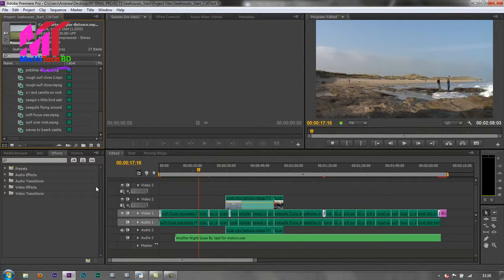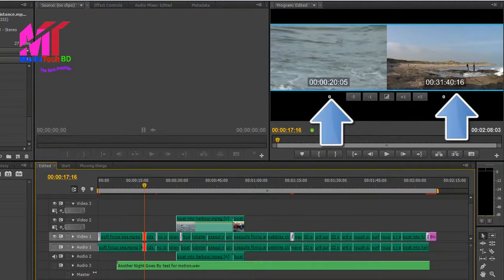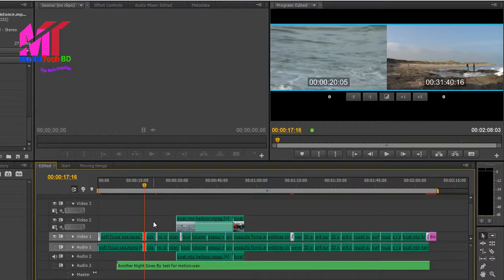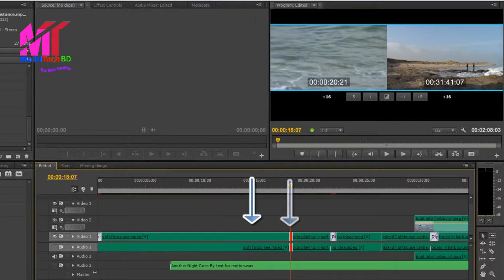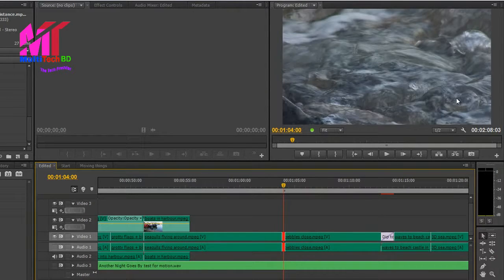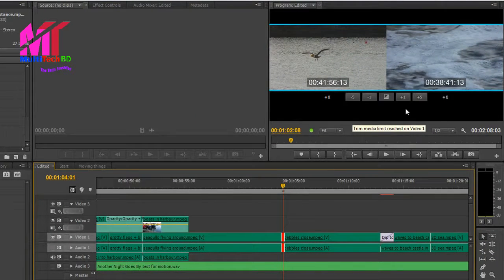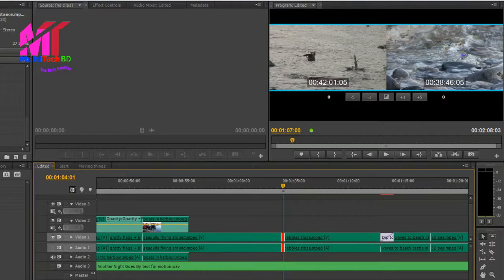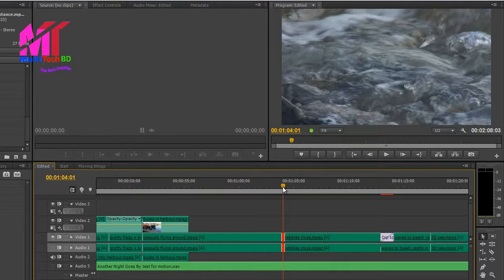Adobe Premiere Pro CS6 | Part-22 | JKL Trimming | এডোব প্রিমিয়ার প্রো সিএস৬| জেকেএল ট্রিমিং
Next Episode: Adobe Premiere Pro CS6 | Part-23 | Dynamic Trimming | এডোব প্রিমিয়ার প্রো সিএস৬ | ডায়নামিক ট্রিমিং

Previous Episode: Adobe Premiere Pro CS6 | Part-21 | Timeline Trimming | এডোব প্রিমিয়ার প্রো সিএস৬ | টাইমলাইন ট্রিমিং